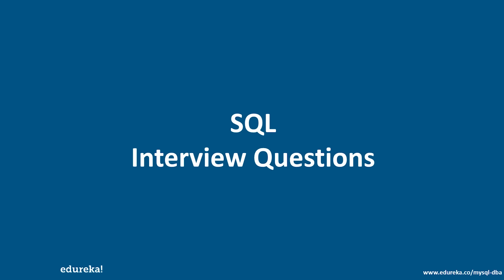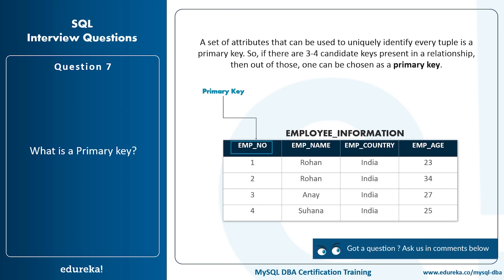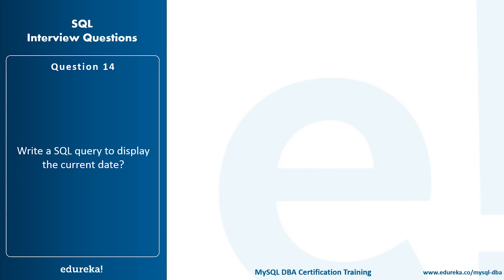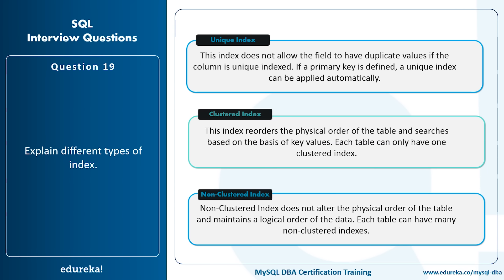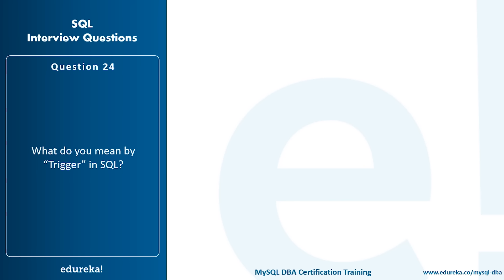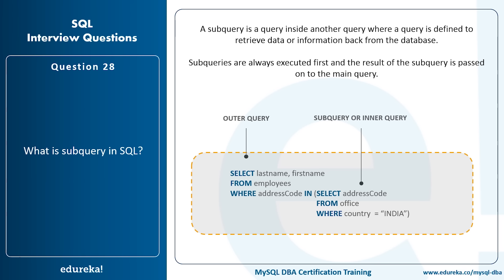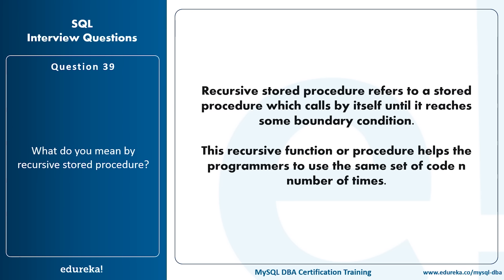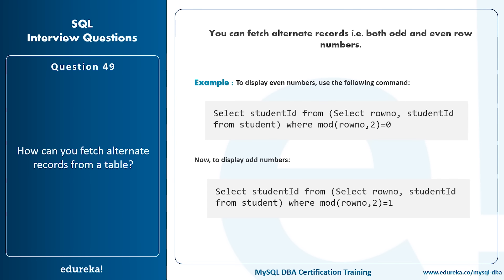Top 65 SQL Interview Questions and Answers | SQL Interview Preparation | SQL Training | Edureka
This Edureka video on Top 65 SQL Interview Question and Answers (SQL Interview Questions blog will help you to prepare yourself for Database Administrators Interviews. It covers questions for beginners, intermediate and experienced professionals.

1. This is a 4 Week Instructor-led Online Course.
2. The course consists of 24 hours of online classes, 25 hours of assignment, 20 hours of project
3. We have a 24x7 One-on-One LIVE Technical Support to help you with any problems you might face or any clarifications you may require during the course.
4. You will get Lifetime Access to the recordings in the LMS.
5. At the end of the training, you will have to complete the project based on which we will provide you with a Verifiable Certificate!

Edureka’s Microsoft SQL Certification Training Course is curated by top industry professionals to help you master Structured Query Language (SQL). This course will teach you how to manage databases on SQL Server and will provide you with a solid foundation in SQL concepts such as querying data, security and administrative privileges. Additionally, you will also be working on deploying SQL server to Microsoft Azure along with the migration of on-premise data. This SQL training will give you the chance to work on real-world industry use cases and become an Edureka certified SQL server database administrator to kickstart your career in this domain.

This course can be beneficial for people having the below professional background:
Database Developers
Application Developers
Database Designers
Database Administrators